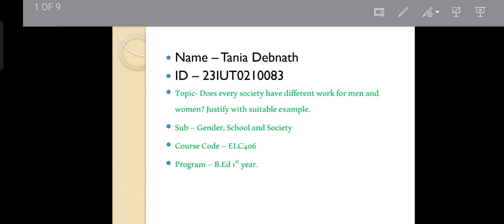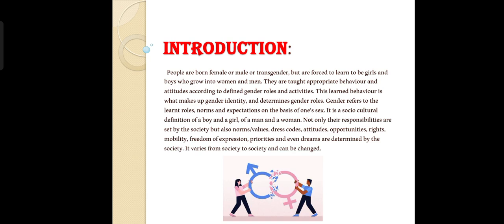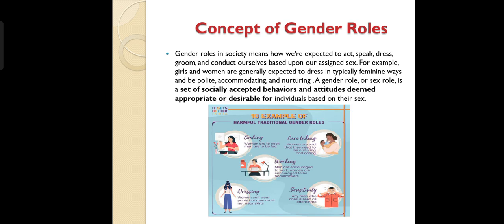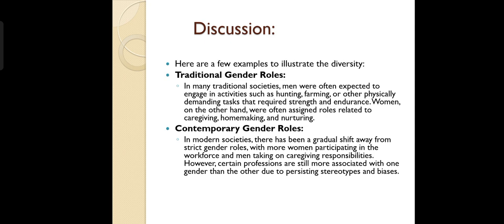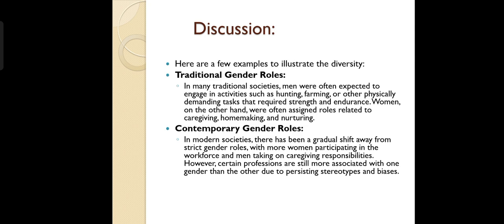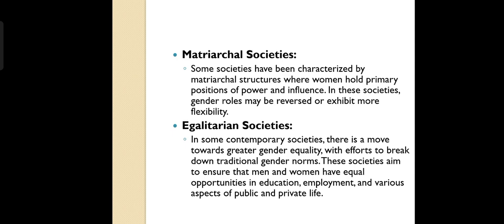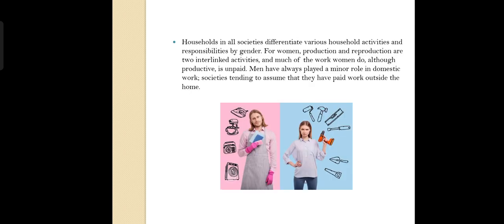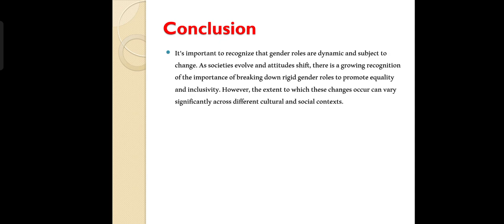Tania Debnath ID - 23IUT0210083 Sub- Gender, School and Society (ELC406)